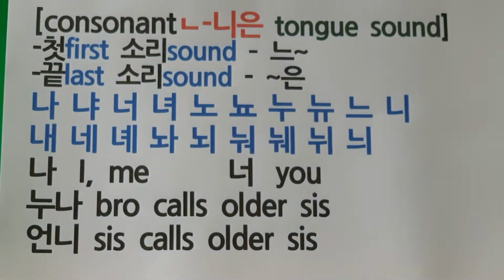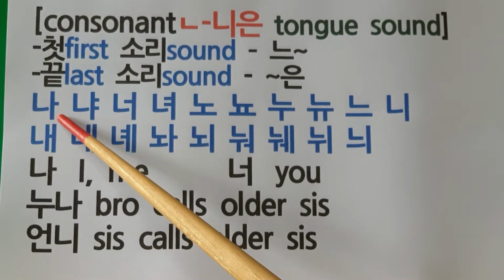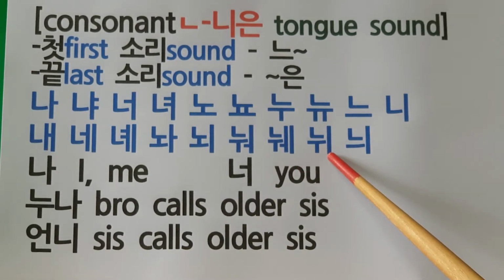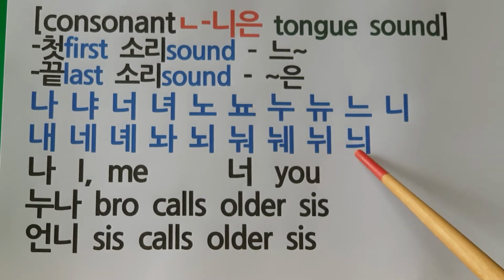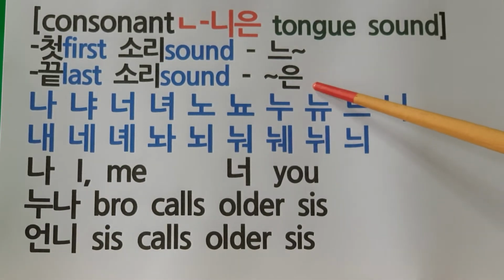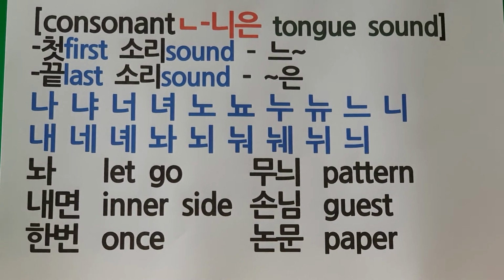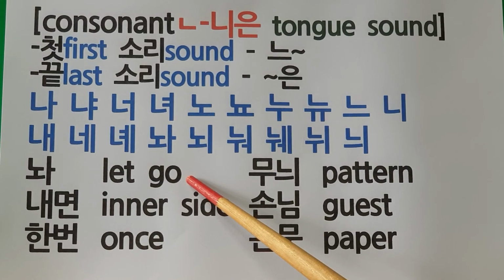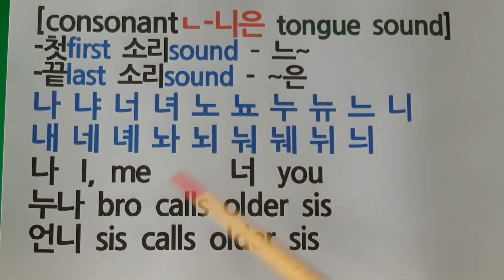[tongue sound CONSONANT ㄴ니은] 자음ㄴ의 소리는 어떤게 있을까요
혀소리 자음 ㄴ 니은 -- tongue sound consonant ㄴ니은